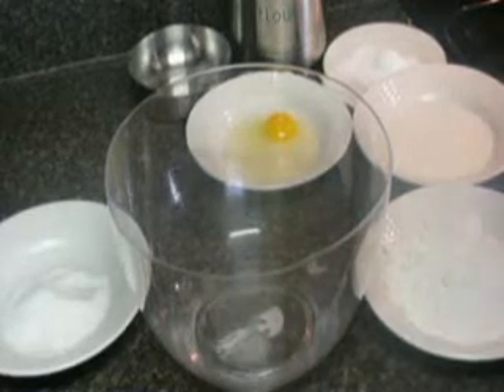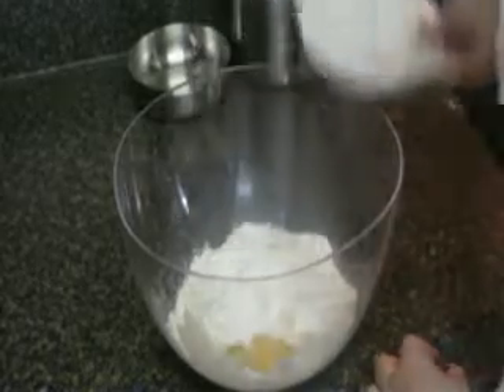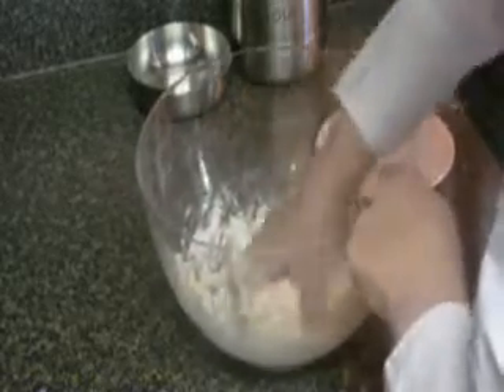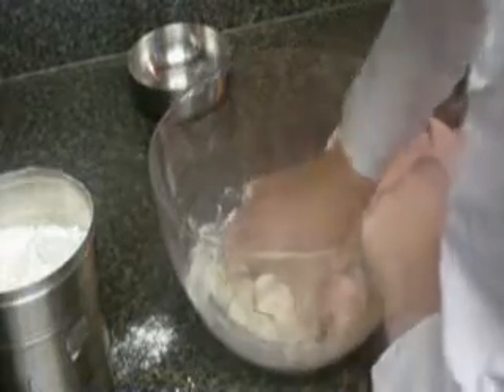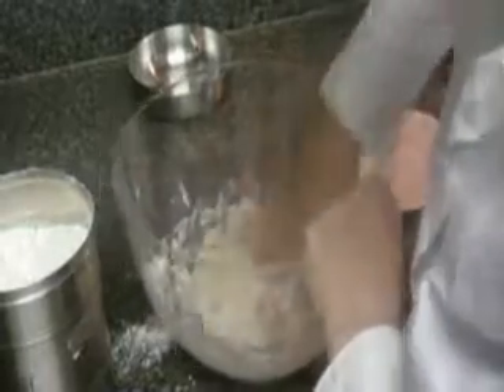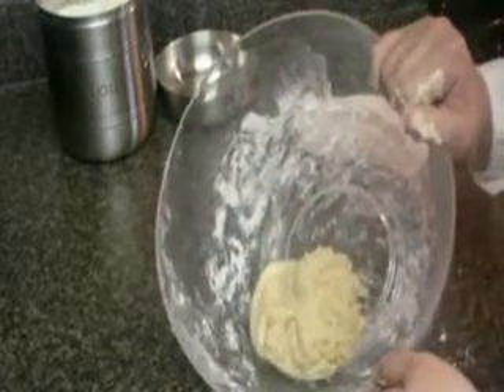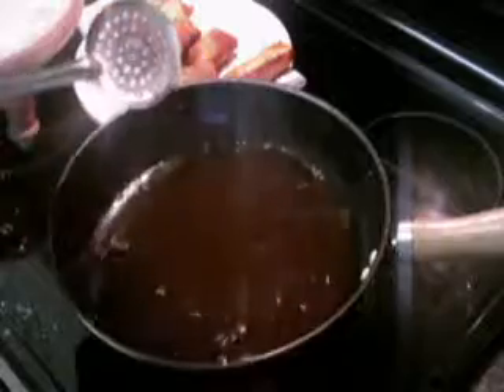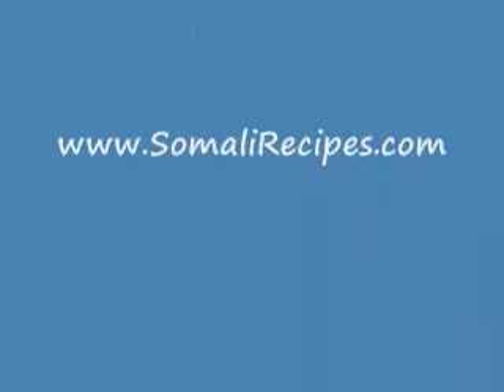Somali Recipe #2 for Bur/Quraac/Cusheer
This is a second recipe for Bur. I thought it would be nice to post this recipe because it uses different ingredients then the first recipe I posted. So, if you want to make Bur but you don't have certain ingredients you can use an alternate recipe. Also, this one is more like bread and a little less sweet than the first recipe.